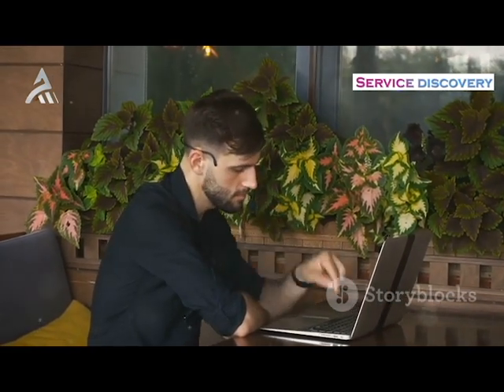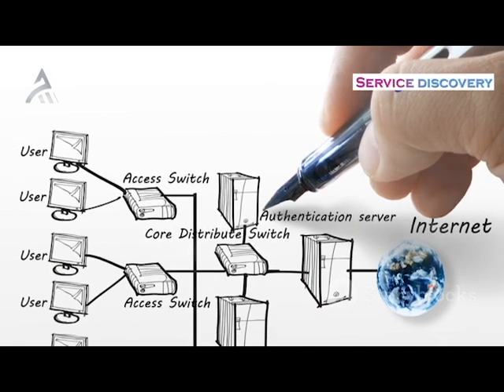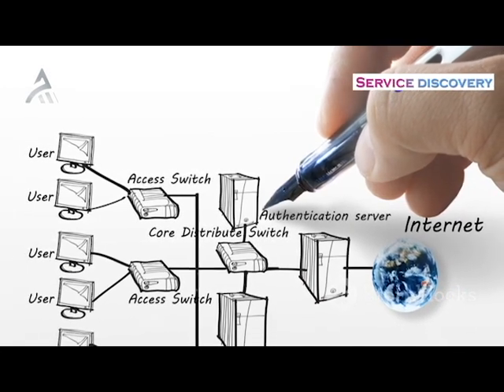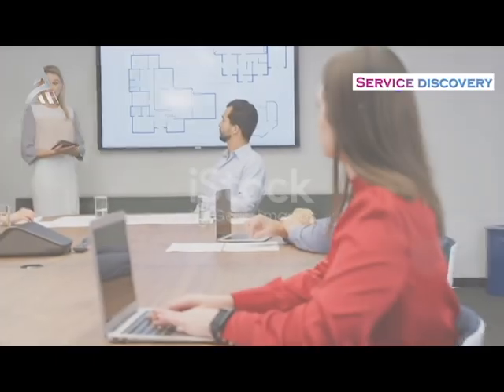Service Discovery Explained: Unlocking the Power of Microservices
Service discovery is the process through which microservices locate each other on a network. In a traditional monolithic application, components communicate directly within the same process. However, in a microservices architecture, services are often distributed across different servers, containers, or even data centers, making direct communication more challenging. This is where service discovery comes in.

Types of Service Discovery
There are primarily two types of service discovery mechanisms: client-side discovery and server-side discovery.

Client-side Discovery: In client-side discovery, the client is responsible for determining the location of available service instances. It involves a service registry where all instances register themselves. The client queries this registry to find an appropriate service instance. This approach gives the client full control over load balancing and selection of service instances.

Example: Netflix Eureka is a well-known client-side service discovery tool. In this setup, each microservice registers itself with Eureka, and clients query Eureka to get the list of available service instances.

Server-side Discovery: In server-side discovery, the client makes a request to a load balancer, which then queries the service registry and forwards the request to an appropriate service instance. This approach offloads the complexity of service discovery from the client to the load balancer.

Example: AWS Elastic Load Balancer (ELB) is a common server-side discovery tool. The load balancer handles the registration and discovery of service instances, and clients simply send requests to the load balancer.